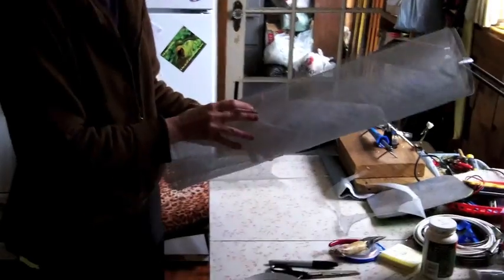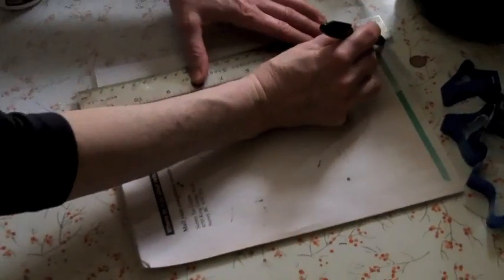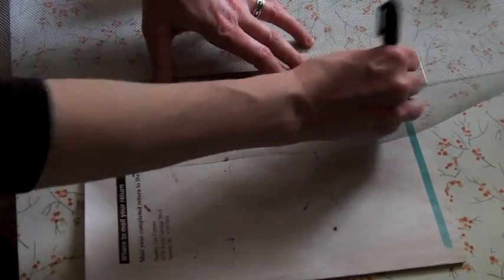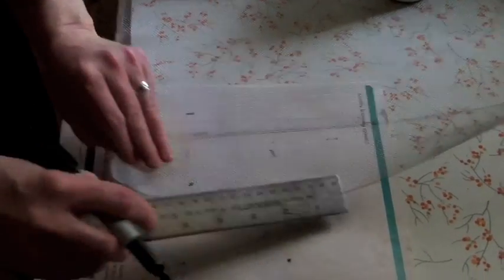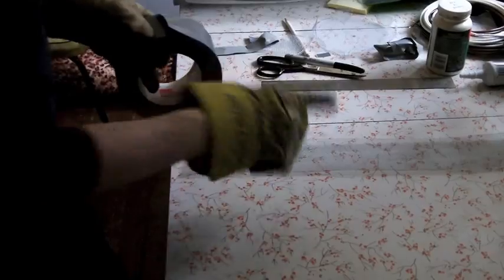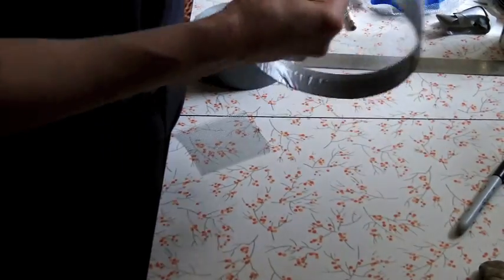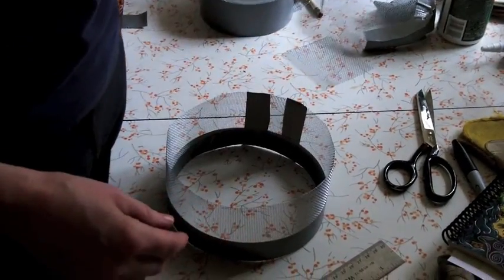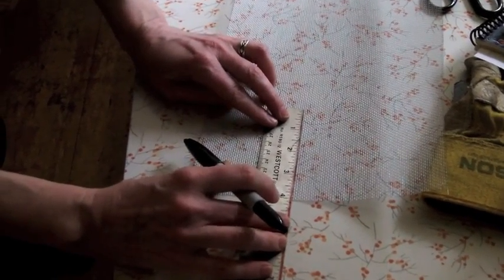How to Make A Smart Meter Cover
This video will show you how to make a Smart Meter Cover if you have concerns about the health and safety standards of Smart Meter radiation. This faraday cage will significantly decrease the power level signals coming out the front and back of the smart meter.  Using a mesh screen (aluminum or galvanized steel) will allow enough of the signal to pass so that your utility company can still read the meter.